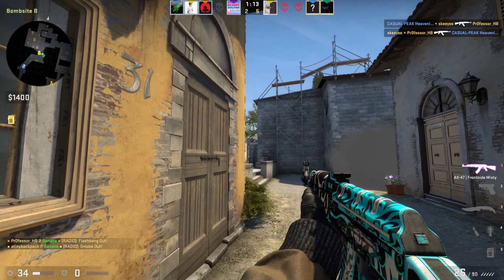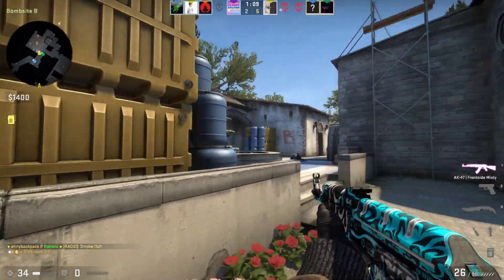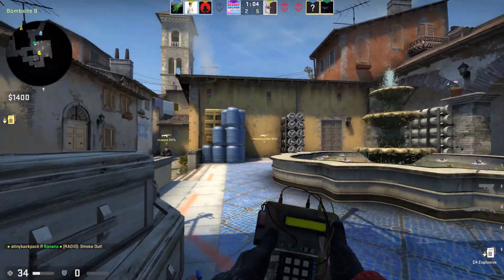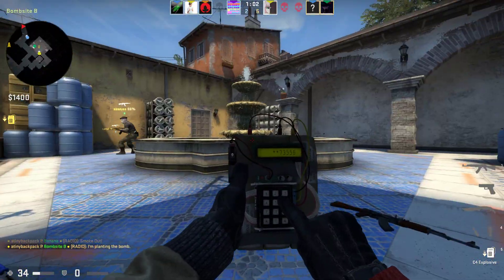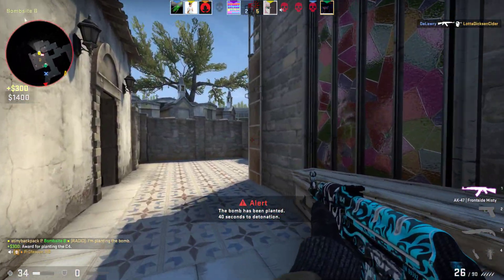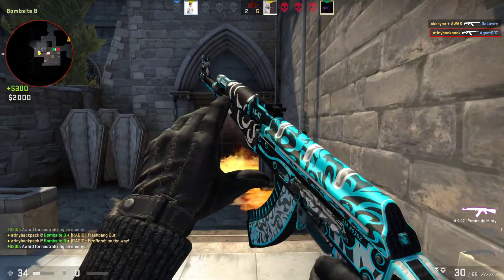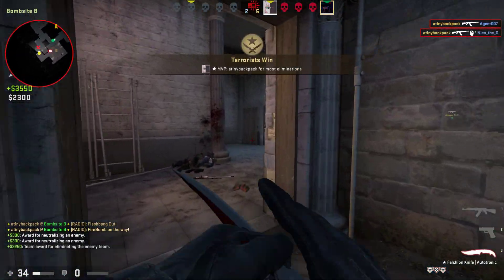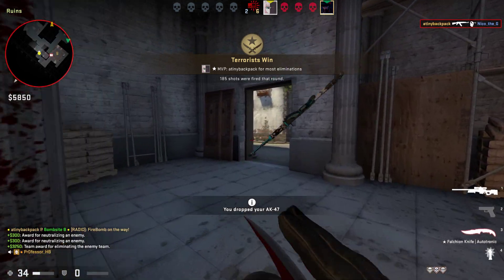matt and atinybackpack || CS:GO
GPU: NVIDIA GeForce RTX 2080 SUPER
CPU: AMD Ryzen 9 3900XT 12-Core Processor
Memory: 32 GB RAM (31.92 GB RAM usable)
Current resolution: 2560 x 1440, 165Hz
Operating system: